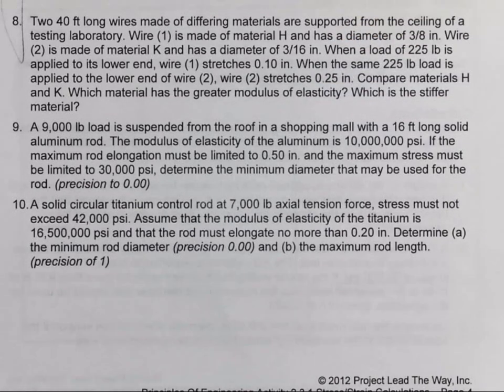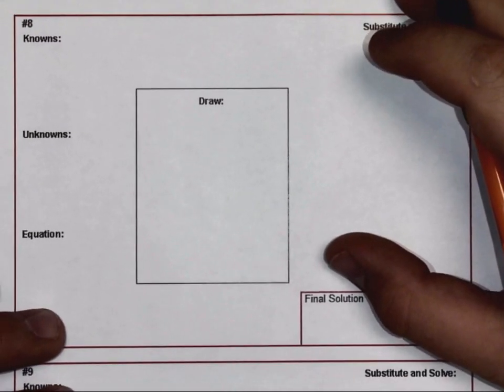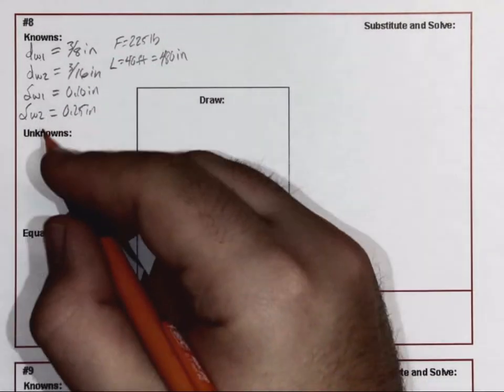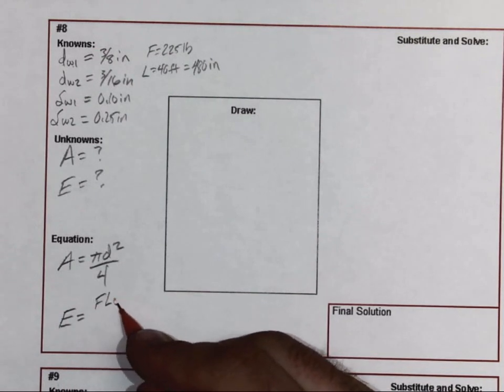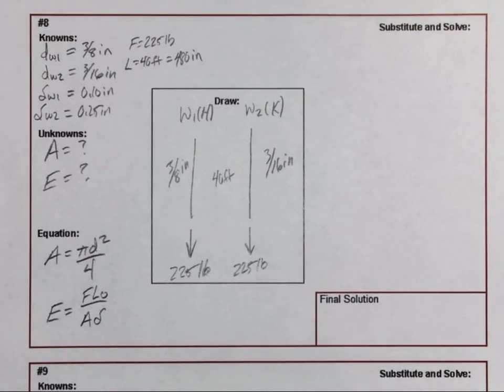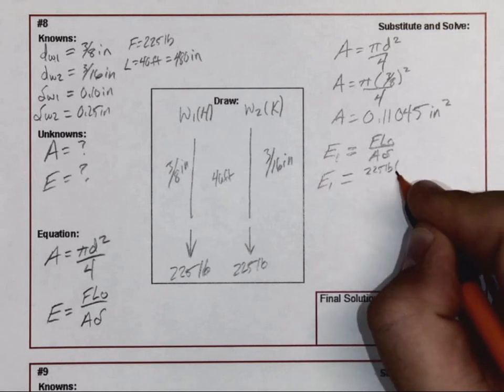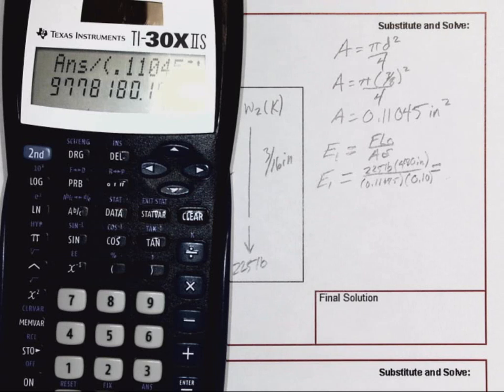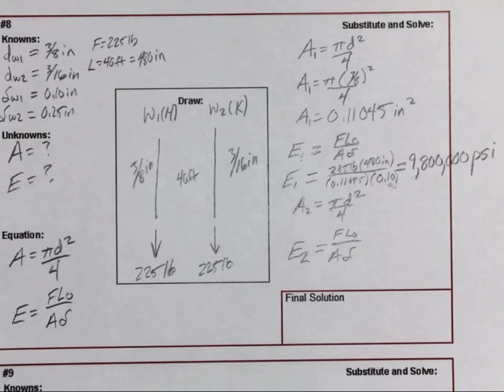Act 2 3 1Solving#8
Activity 2.3.1 Stress/Strain Calculations